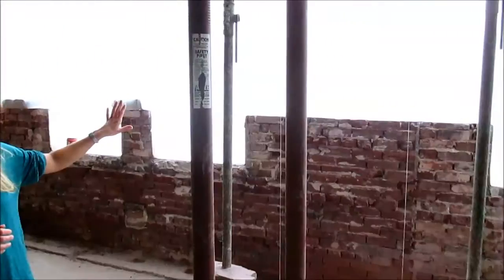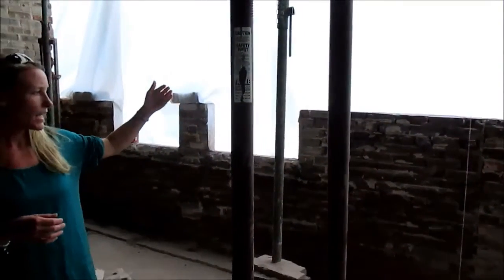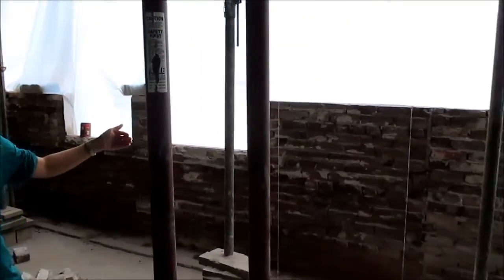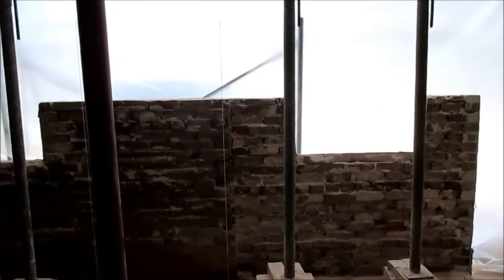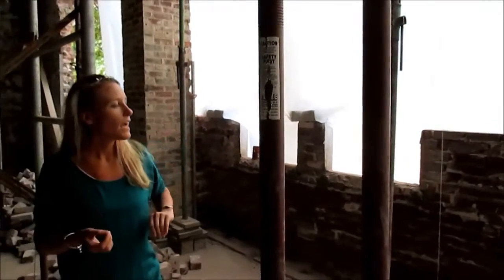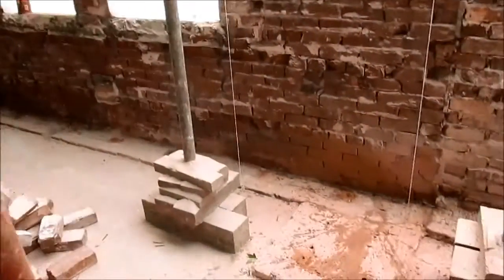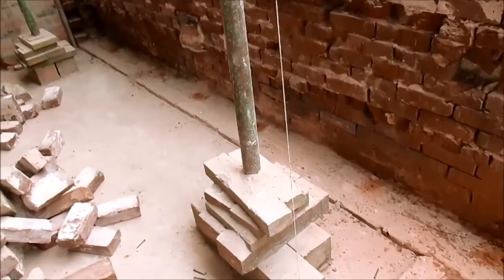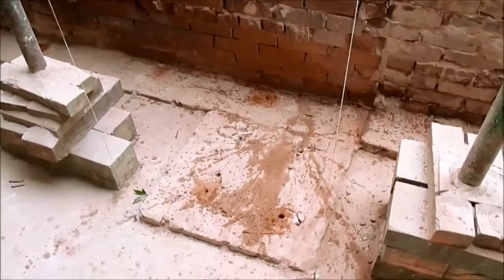St. Augustine Waterworks Site Visit with Jenny Wolfe and Paul Weaver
City of St. Augustine Historic Preservation Planner, Jenny Wolfe, provides a summary of current construction phase and interviews Paul Weaver, Historic Architectural Review Board Member, President of Historic Property Associates, and neighboring Nelmar Terrace resident about the significance of the rehabilitation to the City’s historic preservation program.